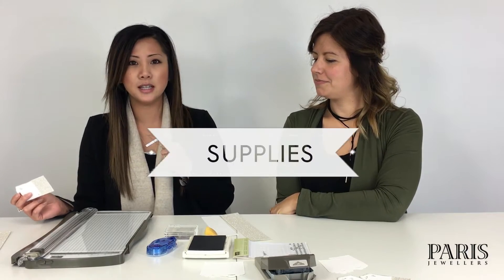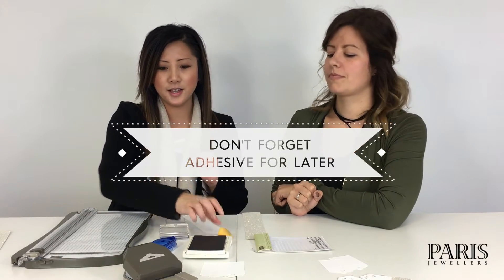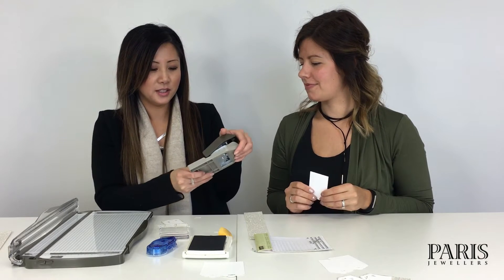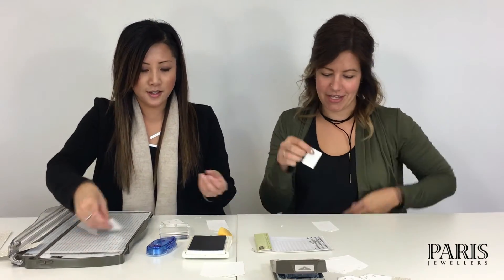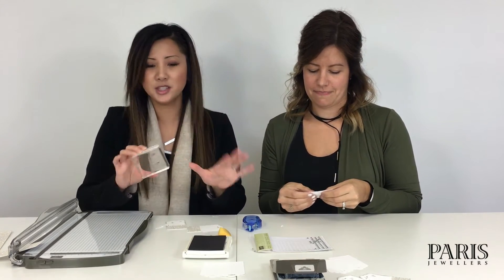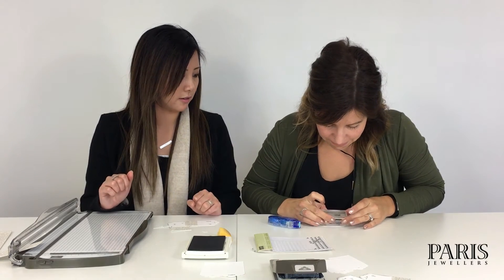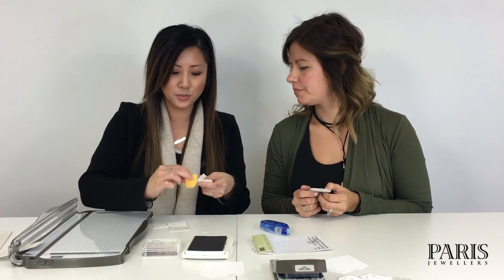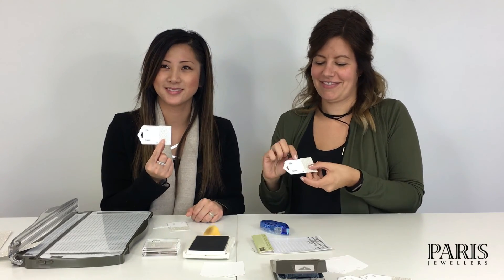BELIEVE Fall/Winter Holiday Lookbook: DIY Glitter Tags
Chau and Stacy from Paris Jewellers head office take you through a fun and easy sparkle gift tag DIY. Learn how to create adorable sparkle tags, perfect for the holidays using glitter paper.